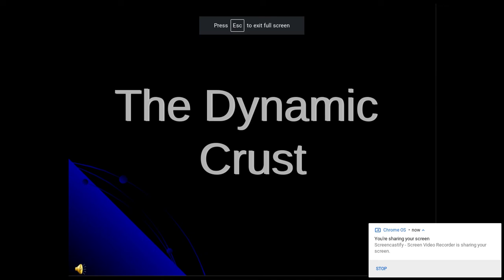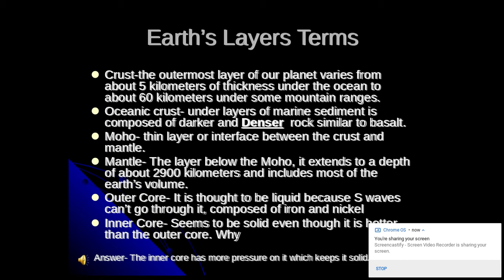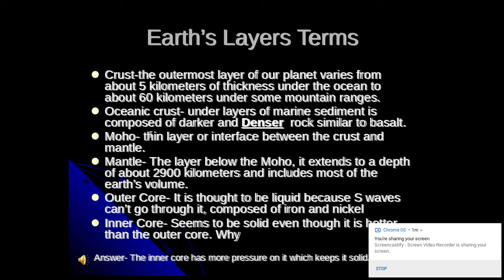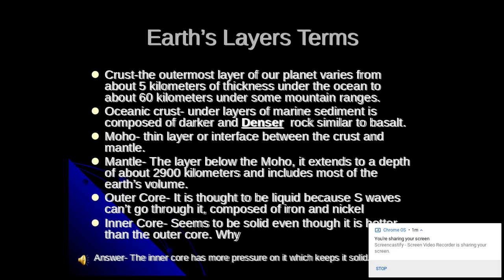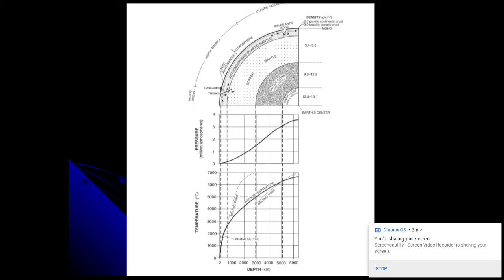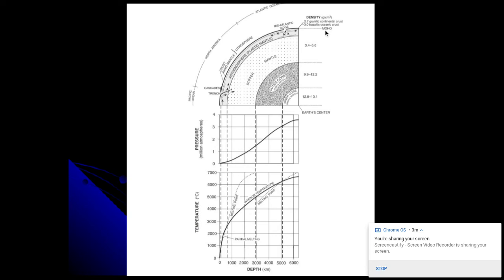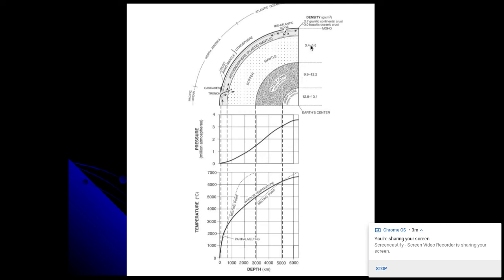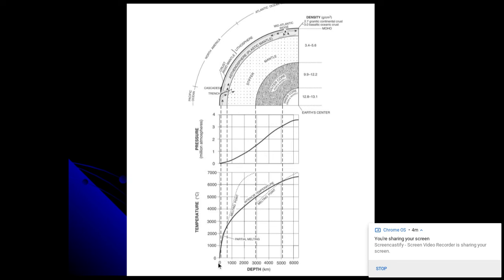Untitled: Jun 1, 2020 12:54 PM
Plate tec 1